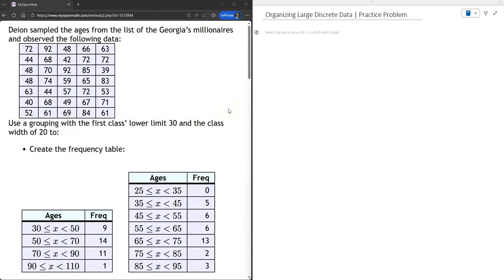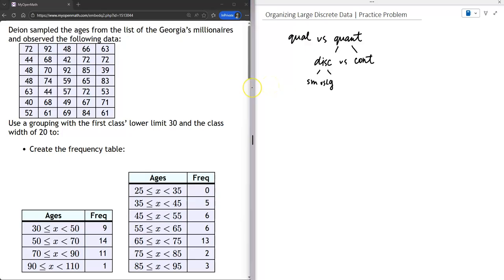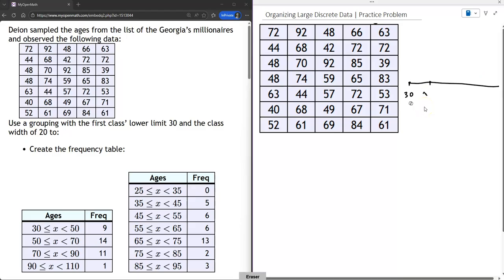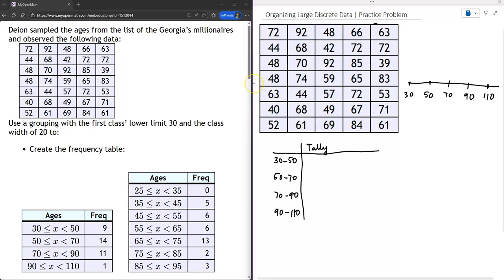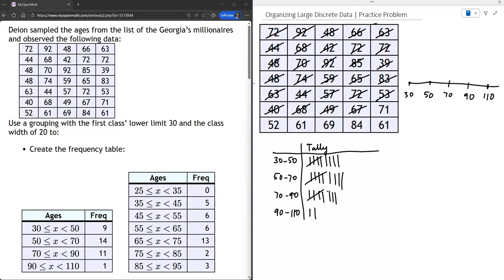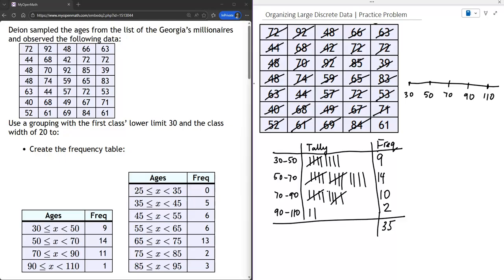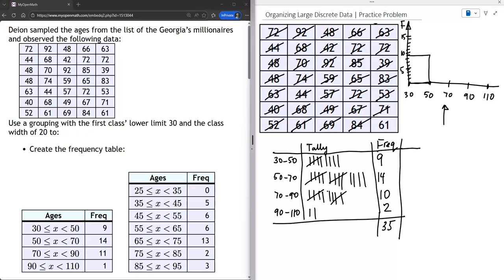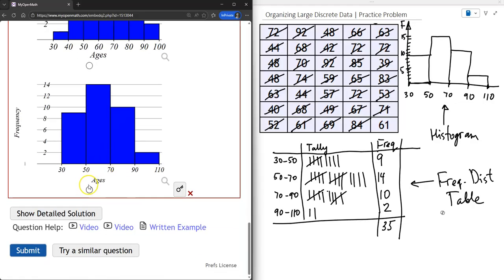Introductory Statistics | Organizing Large Discrete Data | Practice Problem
In this video, I will show how to organize large discrete data into grouped frequency distributions to make high-volume data easier to analyze. We will walk through the process of choosing appropriate class limits and widths to ensure that every individual value is categorized clearly without overlap. Learning to group large discrete data effectively is a key step in simplifying complex information before visualizing it in charts or calculating advanced statistics.